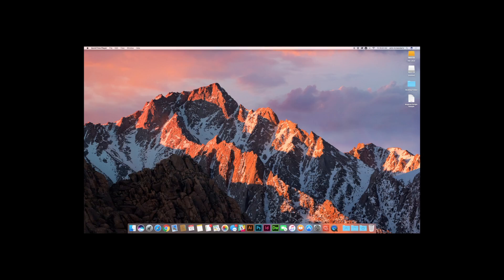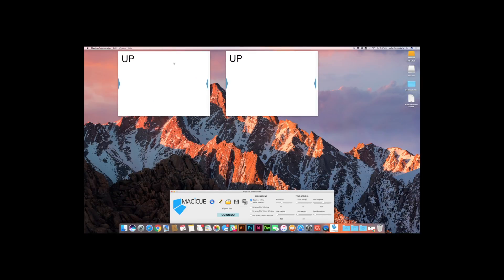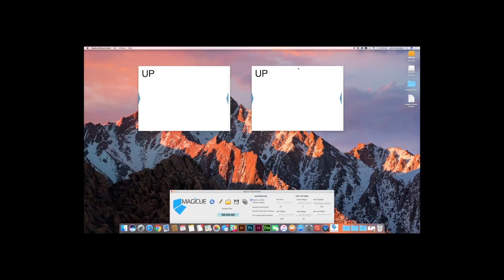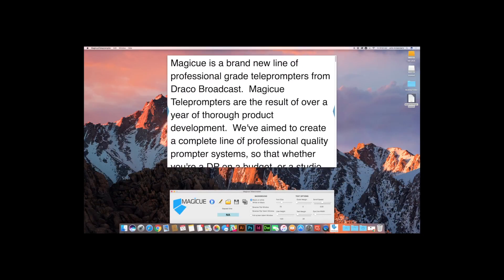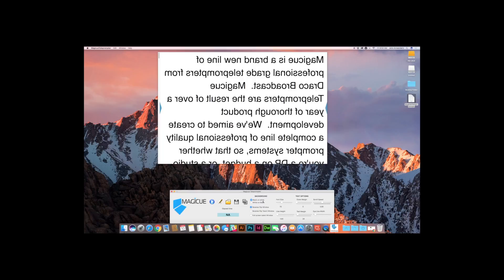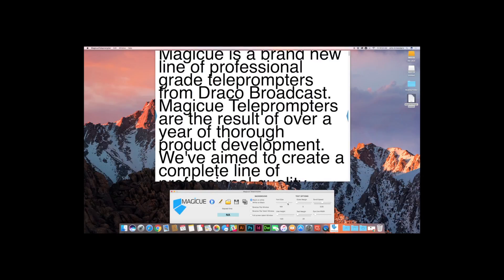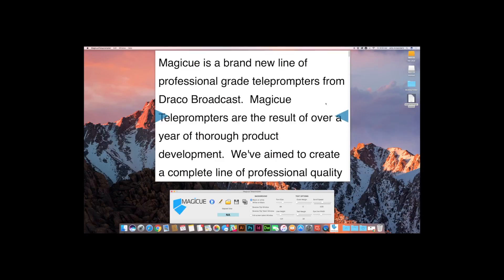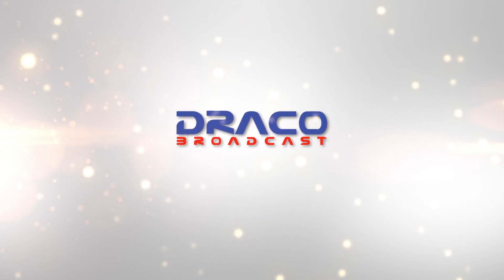MAGICUE SOFTWARE TUTORIAL 2017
Overview tutorial of the Magicue Pro Software updated for 2017.  (v2.1 Mac / v3.1 Win)